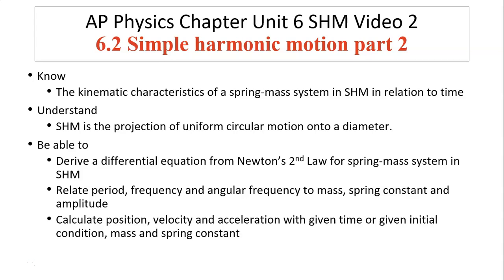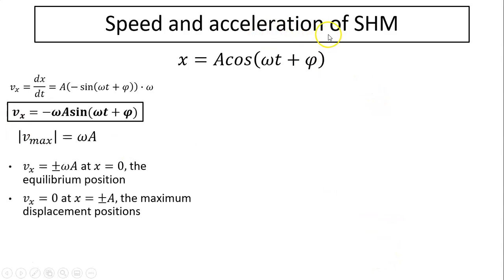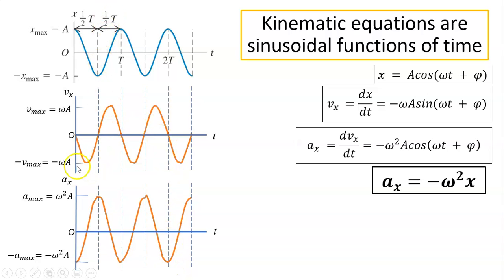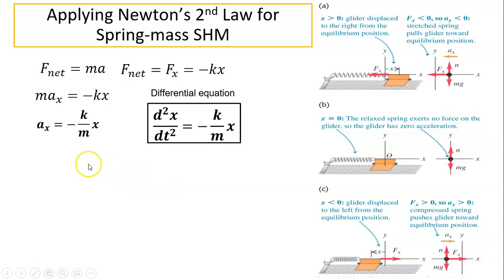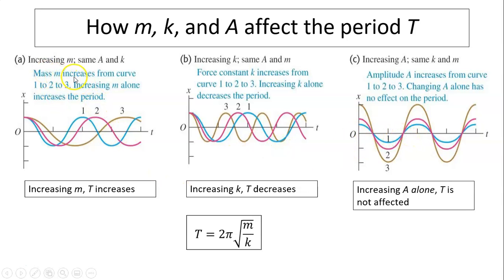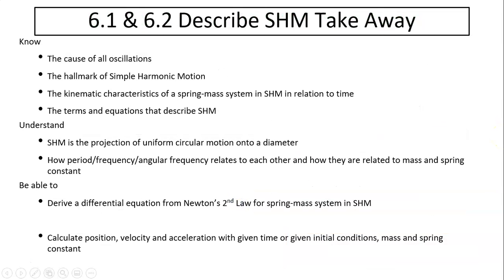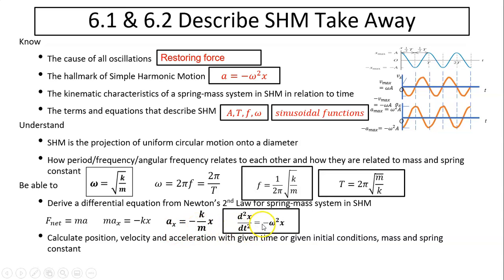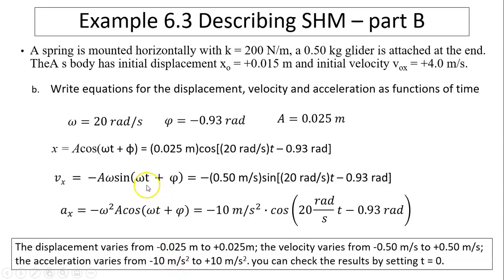ap6.2 Simple harmonic motion part 2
AP Physics Mechanics C
Unit 6 - SHM
Describe Simple Harmonic Motion Part 2